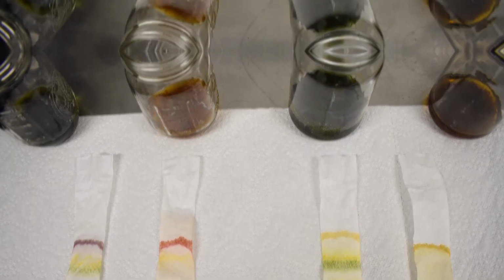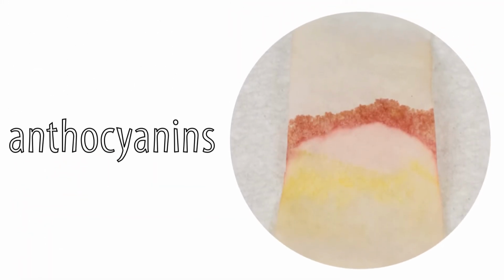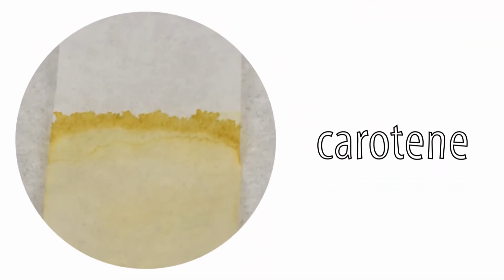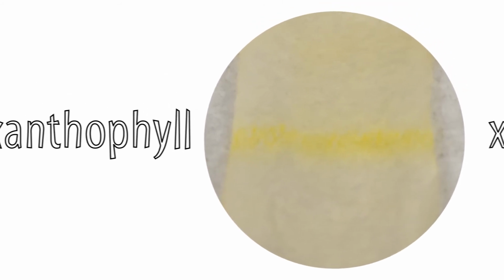Kids Wanna Know - Fall Leaves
Autumn is definitely here in Mandeville, LA and you can see it all around us now. The changing season has painted our trees with reds, yellows, oranges, purples, and browns. But, what’s really happening to the leaves to make them change colors? Our Kid Vlogger, Brady, is here to tell you all about why leaves change color in the Fall with our newest Kids Wanna Know episode brought to you by the Children’s Museum of St. Tammany and Chevron!

For more content and information from the Museum, check out our webpage and social media!